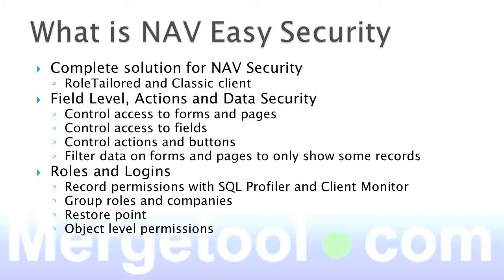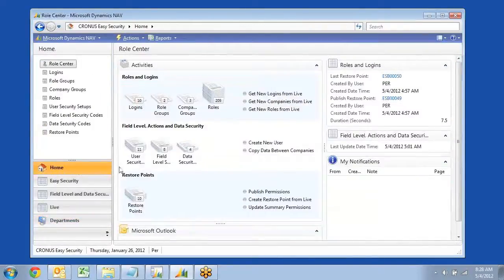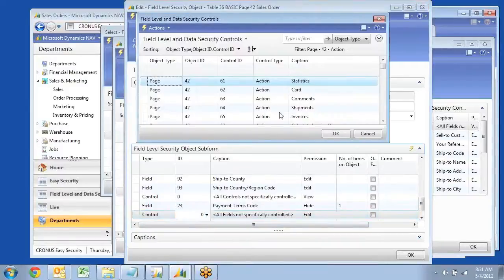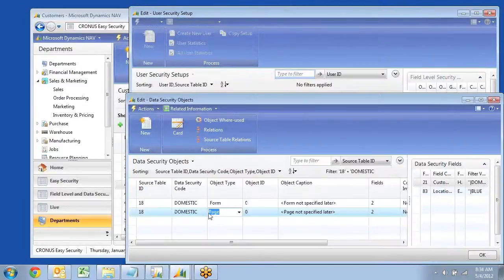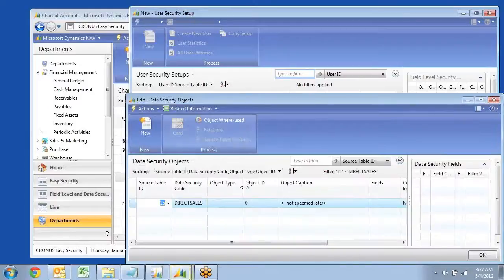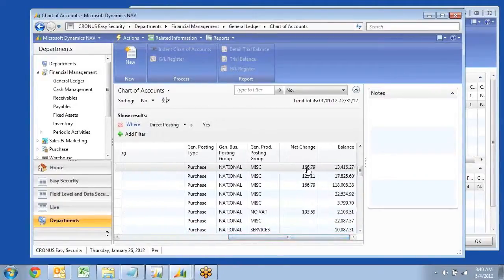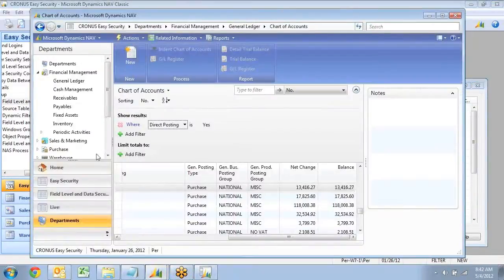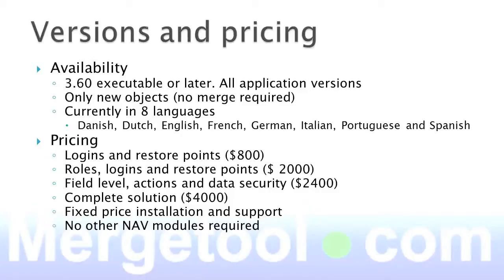Field Level, Actions and Data Security (RoleTailored Client demonstration)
NAV Easy Security is a complete solution for the RoleTailored and Classic clients for setup and maintenance of permissions in Microsoft Dynamics NAV -- saving you time, money and resources when setting up security.

NAV Easy Security for Roles and Logins, but also with the enhanced Field Level, Actions and Data Security fulfill every need for security for even the most complex security setup. The Easy Security Light is intended for companies with simpler security requirements.

The NAV Easy Security application is available in English, German, Spanish, French, Danish, Dutch, Italian and Portuguese.